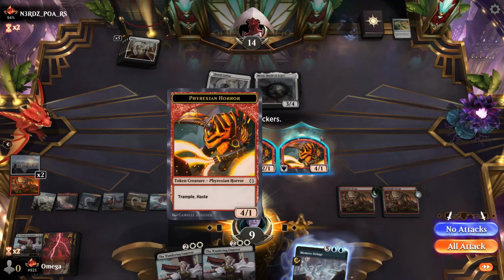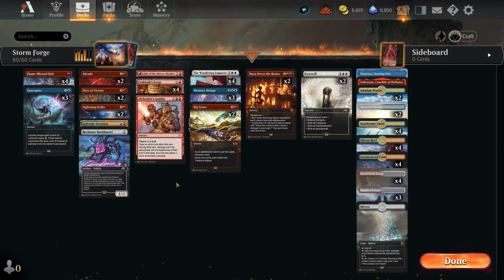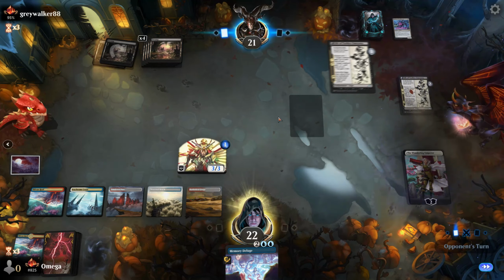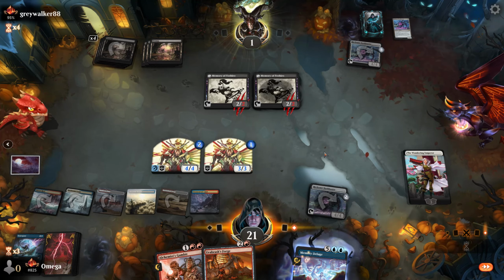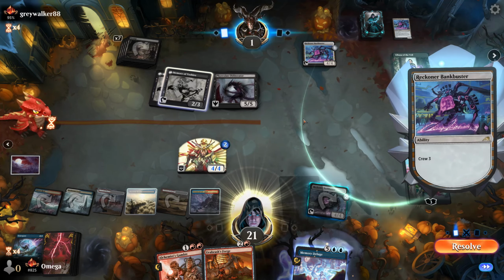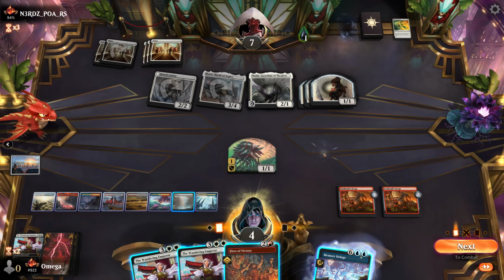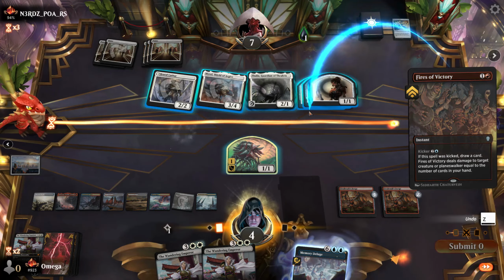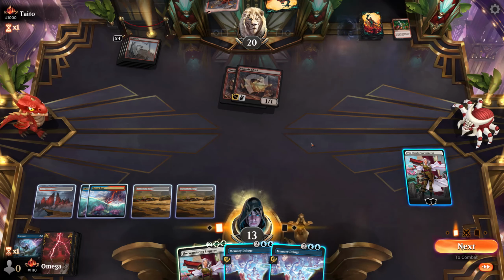☀💧🔥 100% WINS | MYTHIC 700# NEW JESKAI STORM FORGE IS THE DEADLIEST CONTROL?! | Standard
Today, we will make sure to not only control battlefield, but also finish our opponents when they least expect it! Constant pressure thanks to Urabrask Forge, potentially lethal burn and potential to play multiple turns to outsmart our opponent's calculation - this deck is as deadly as unpredictable!

Be sure to not miss those perfect lethals!;)

Deck
2 Big Score (SNC) 102
4 Stormcarved Coast (VOW) 265
1 Fable of the Mirror-Breaker (NEO) 141
1 Galvanic Iteration (MID) 224
4 The Wandering Emperor (NEO) 42
3 Sundown Pass (VOW) 266
1 Reckoner Bankbuster (NEO) 255
2 Farewell (NEO) 13
4 Seachrome Coast (ONE) 258
4 Urabrask's Forge (ONE) 153
3 Syncopate (VOW) 83
2 Lightning Strike (JMP) 152
4 Flame-Blessed Bolt (VOW) 158
2 Abrade (VOW) 139
2 Fires of Victory (DMU) 123
4 Battlefield Forge (BRO) 257
3 Memory Deluge (MID) 62
2 Burn Down the House (MID) 131
4 Shivan Reef (DMU) 255
2 Adarkar Wastes (DMU) 243
2 Deserted Beach (MID) 260
1 Otawara, Soaring City (NEO) 271
1 Sokenzan, Crucible of Defiance (NEO) 276
1 Mirrex (ONE) 254
1 Alchemist's Gambit (VOW) 140

00:00:00 Deck Intro
00:02:28 Gameplay